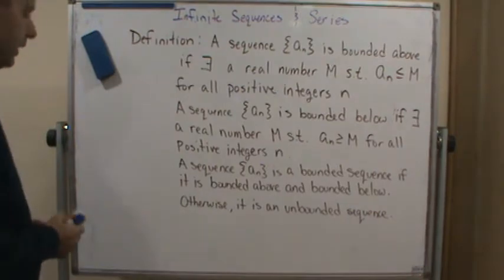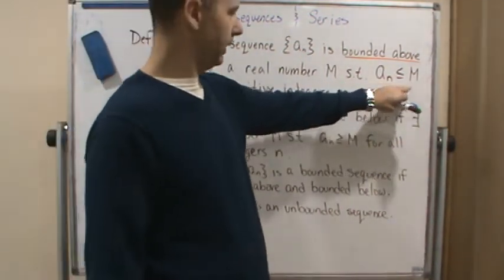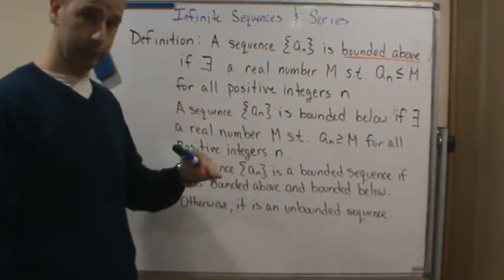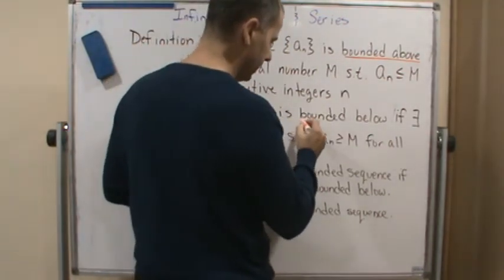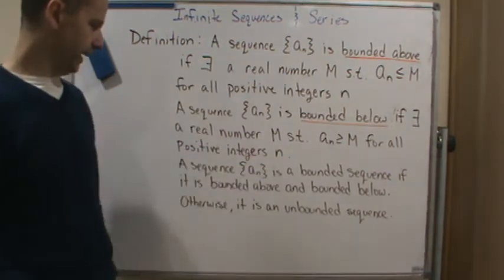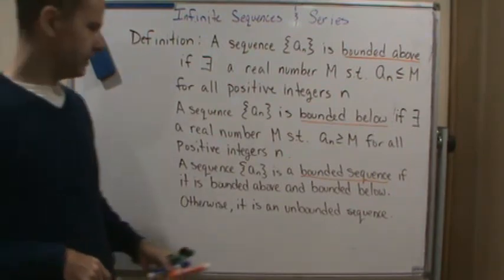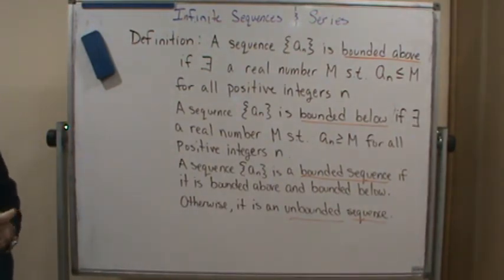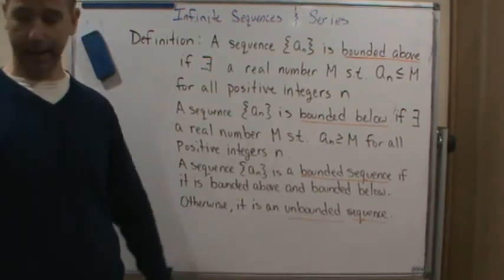Calc2 Infinite Sequences Definition 4 Bounded Sequences